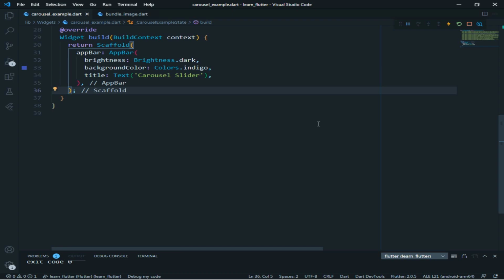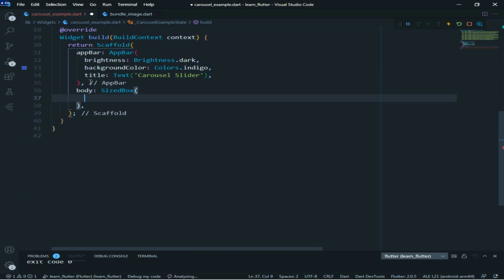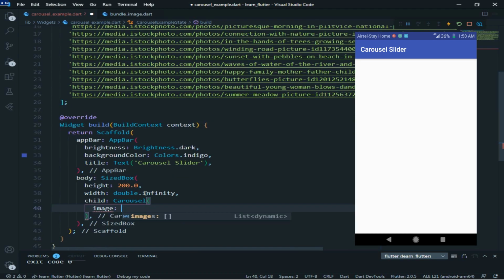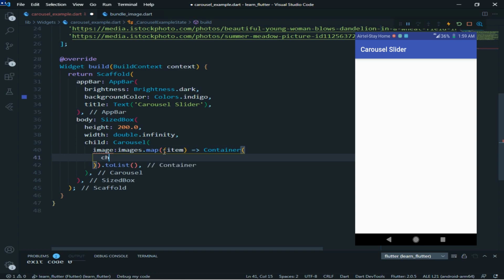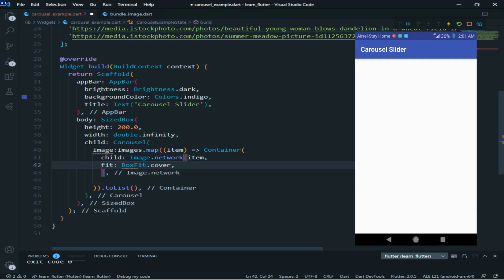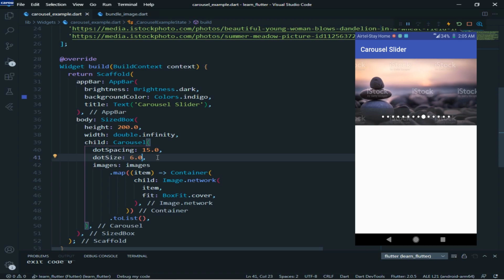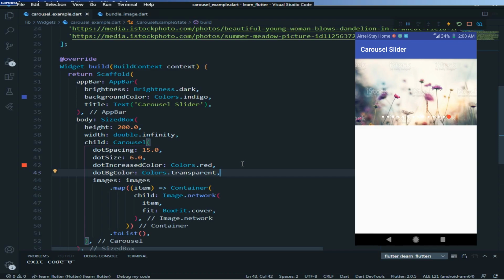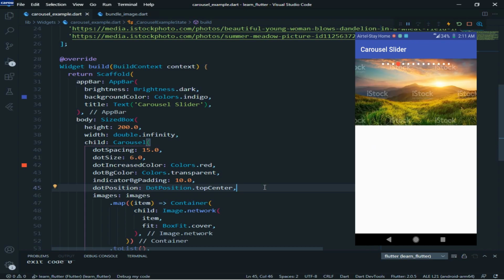Flutter Carousel Slider | Dart | Flutter Bangla Tutorial | Nazrul Islam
Ep-04...

Source Code...

Learn Flutter with Sahir Khan.

Flutter Carousel Slider  Flutter  Dart  Flutter Bangla Tutorial  Sahir Khan